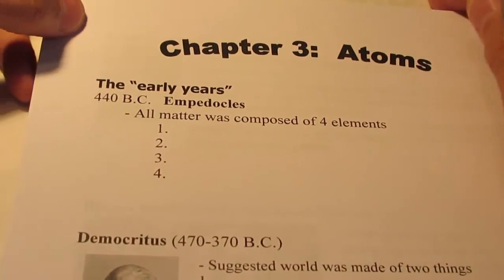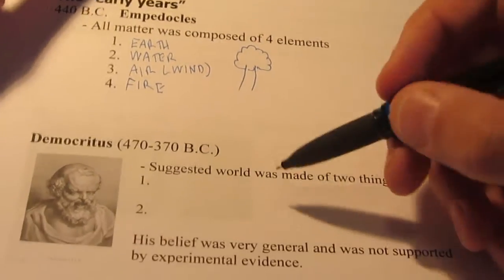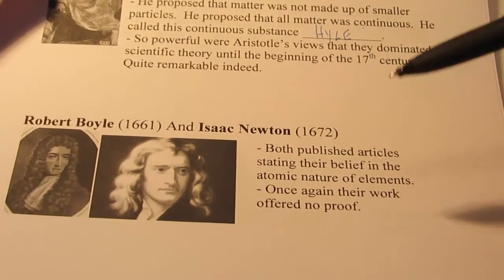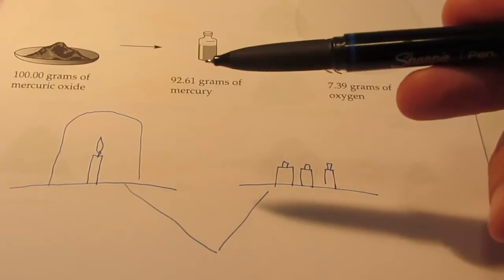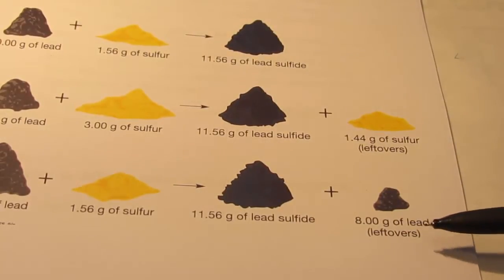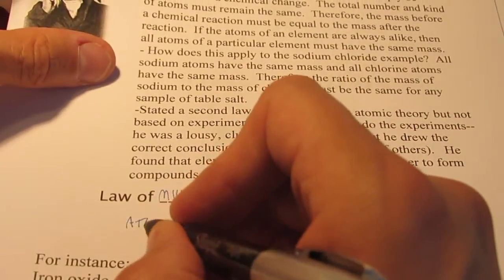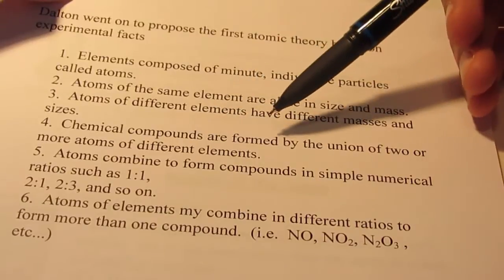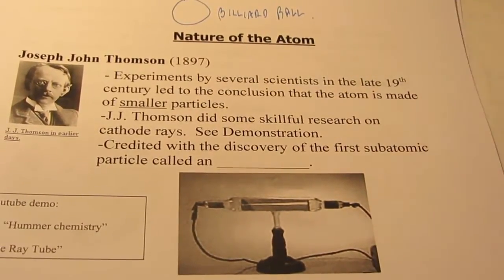Atomic Theory: Part 1, The Early Years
A brief history of the atomic theory from the Greek Philosopher, Empedocles, to John Dalton.